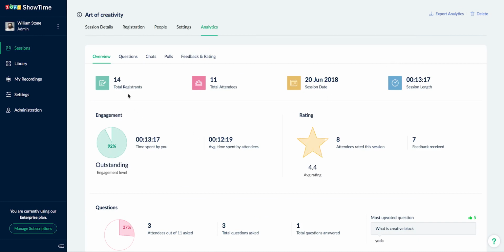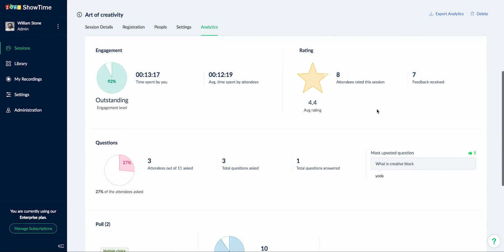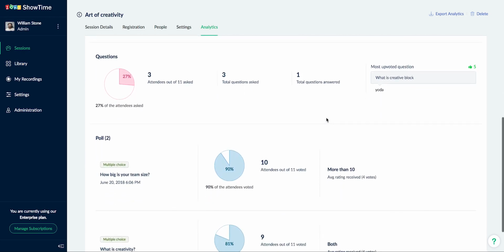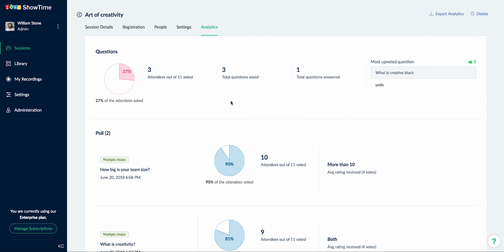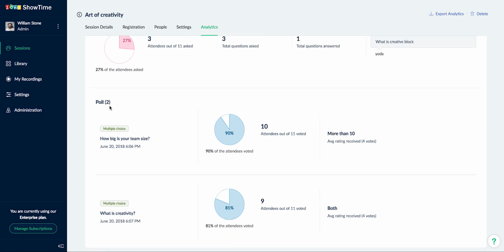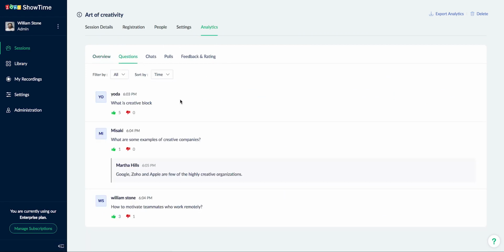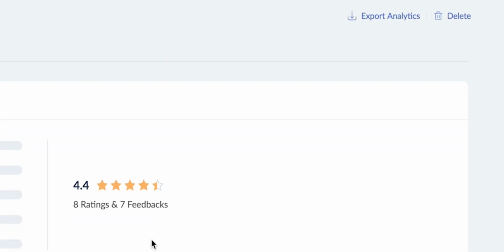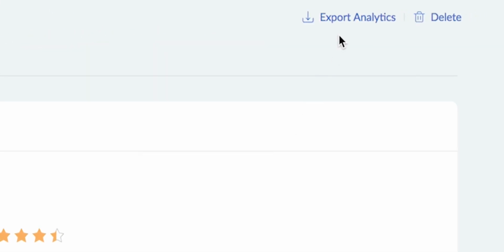Detailed training analytics in Zoho ShowTime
ShowTime's Analytics feature offers extensive information about your training as soon as you end a session. Learn how you can view individual session analytics and get detailed feedback about your training sessions.

Do join the ShowTime community for more such tips, feature highlights and product updates.